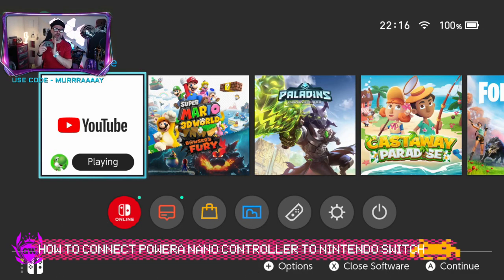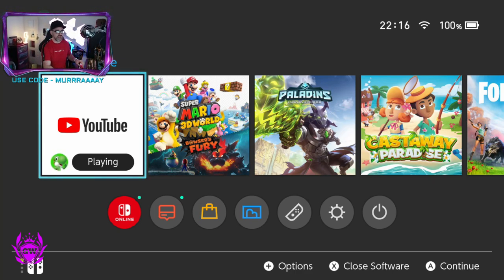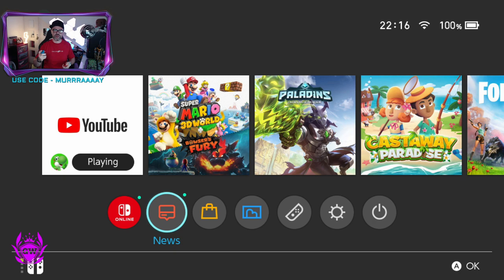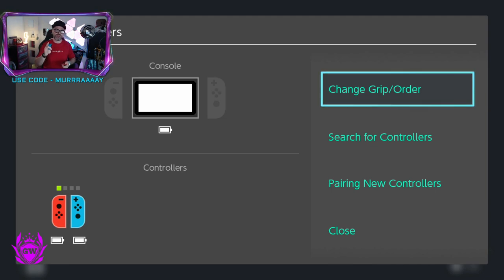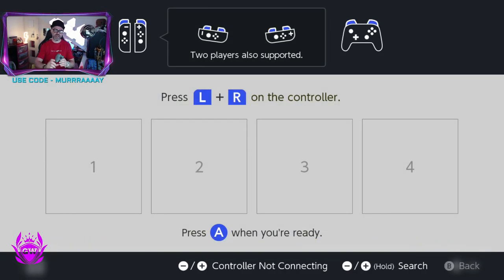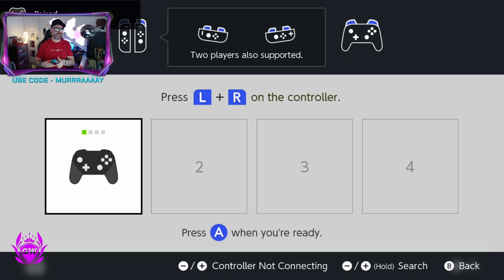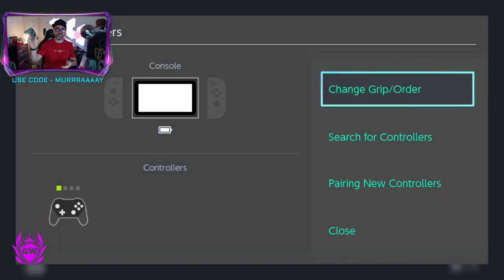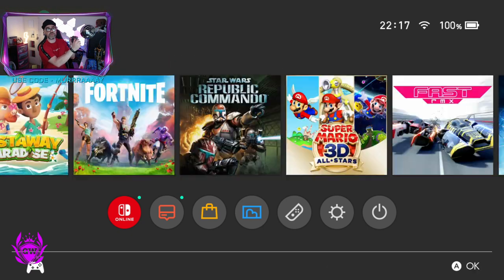HOW TO CONNECT POWERA NANO CONTROLLER TO NINTENDO SWITCH! How To Pair Wireless Controller for Switch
You know I just love my xbox PowerA Enhanced controller so had to check out this powera Nano Switch controller! What do you think of it?

Thanks!

MURRRAAAAY

NEW Next Gen Starter Pack in Fortnite! NEW RUBY SHADOW SKIN! Street Shadows Challenge Pack Fortnite!